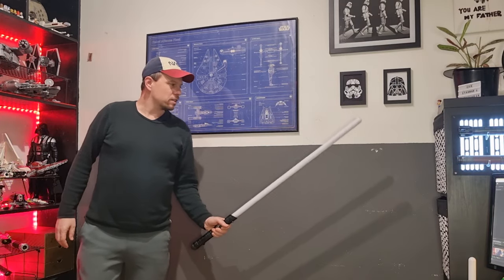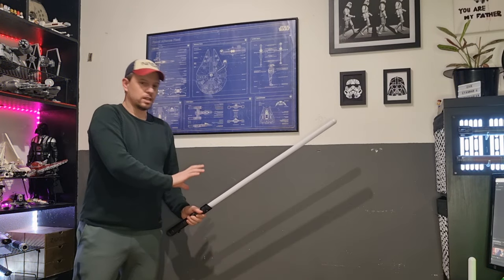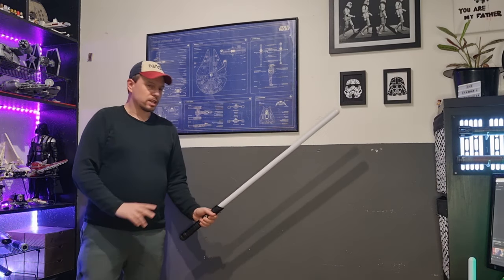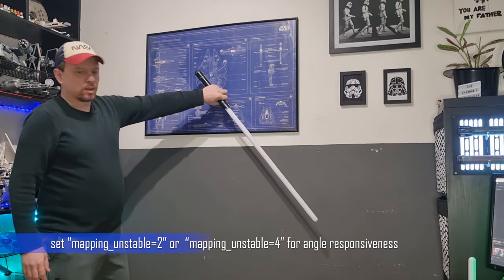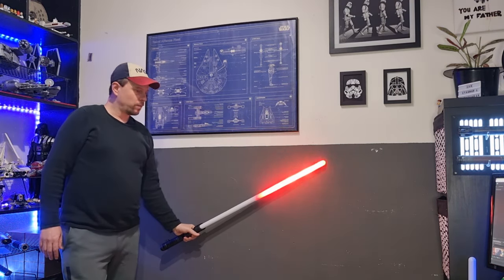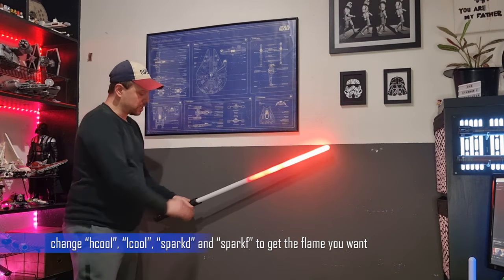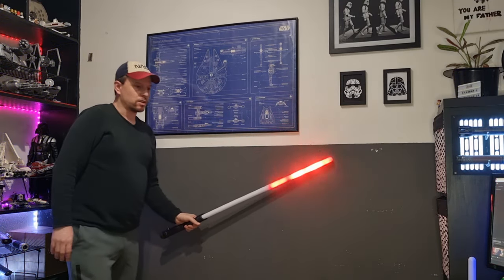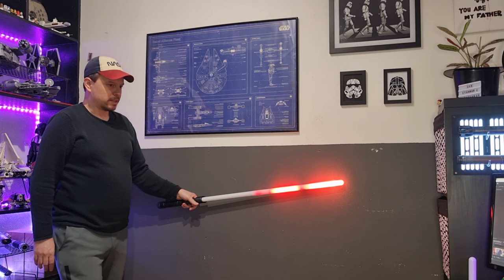WIP for firmware update 10.008B - Crystal Focus 10 (CFX) Reversed Flame effect coming soon!!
Here's another cool feature update for the CFX firmware that's soon to be released!  Check out some other firmware updates here:

Watch out for the release so you can update your lightsaber from Sabertrio, Vaders Vault, Genisis Custom Sabers, Saber project, Sabermach any many more vendors!